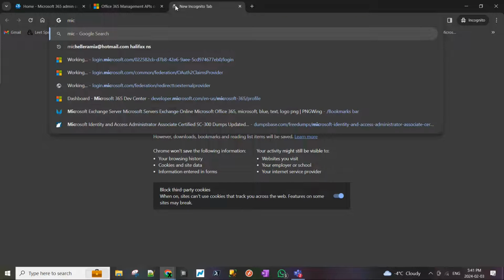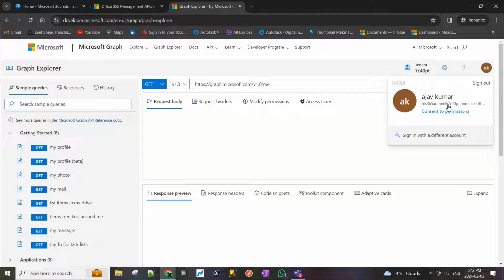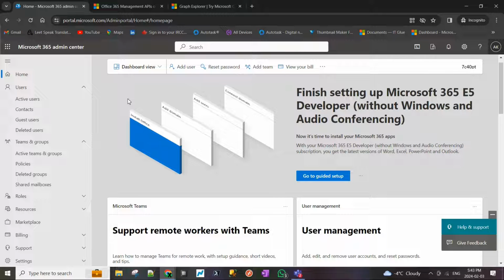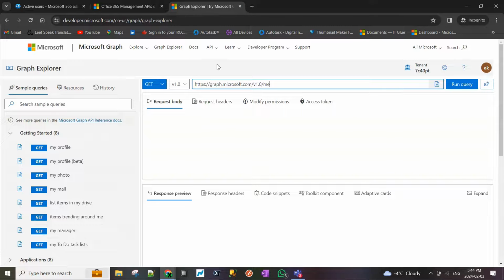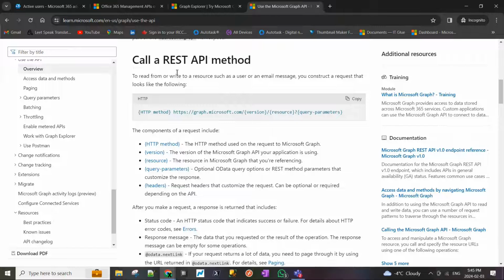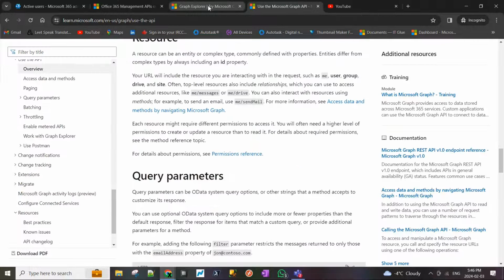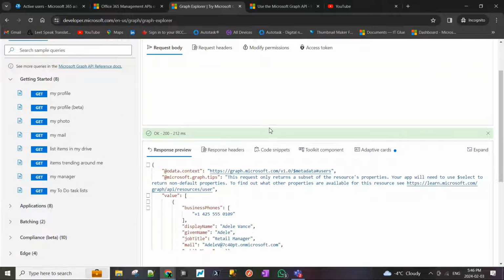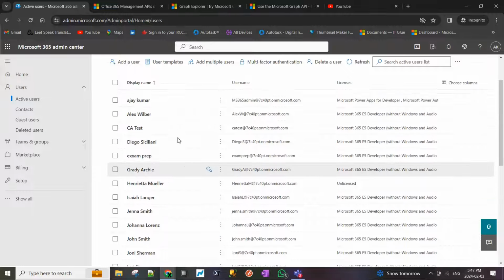Introduction to Microsoft Graph API Explorer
This is part one of series, Where we see how to use Microsoft's API to tackle some of the workload In IT.

Next part will be on using MS Graph API to retrieve SharePoint logs.